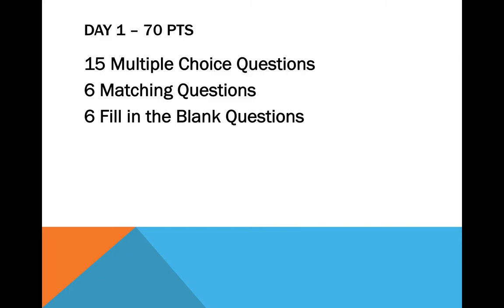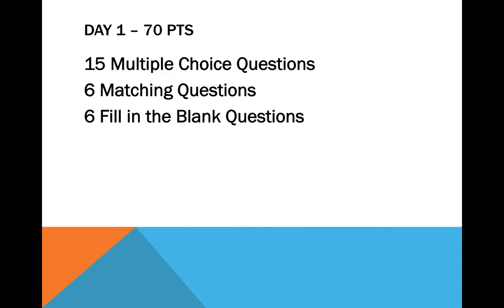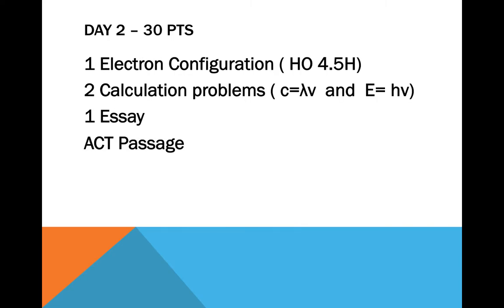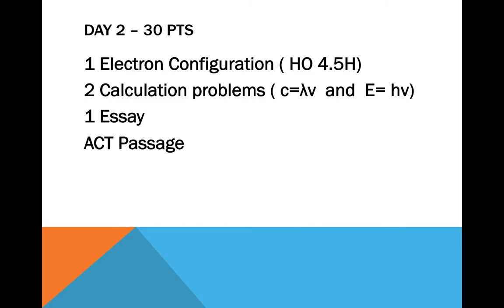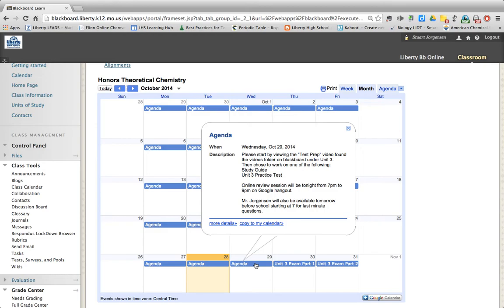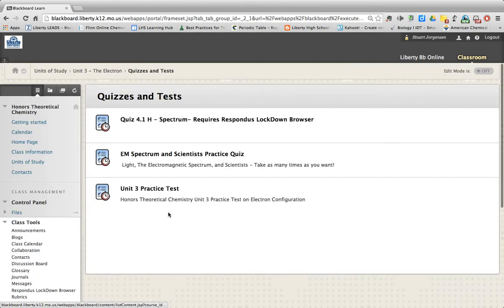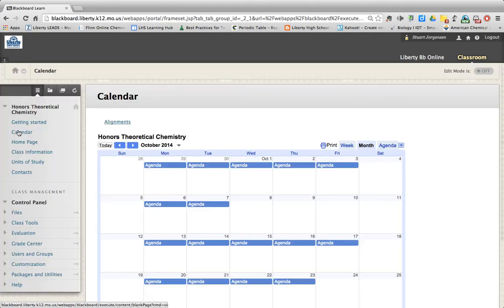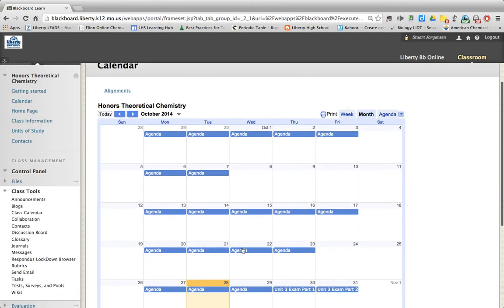Test Prep Unit 3